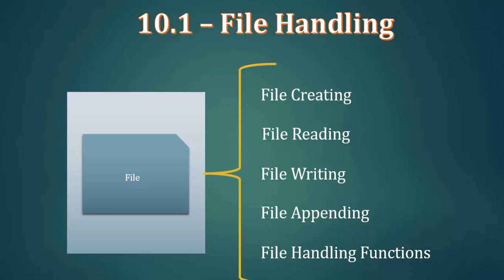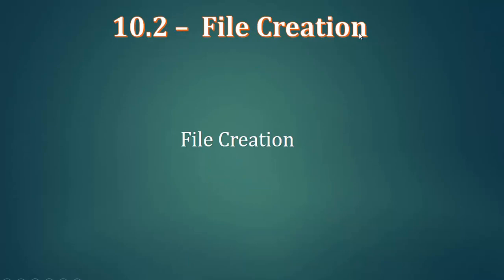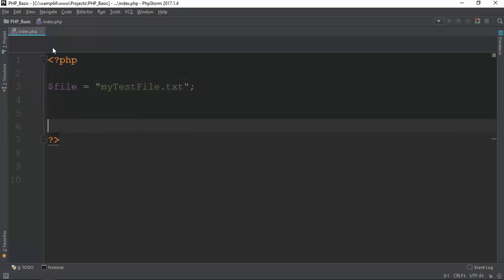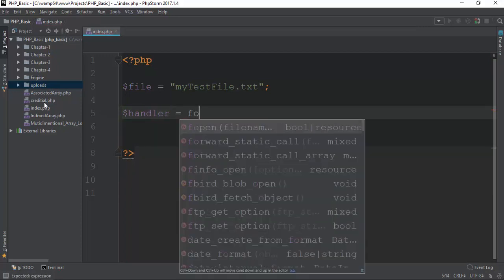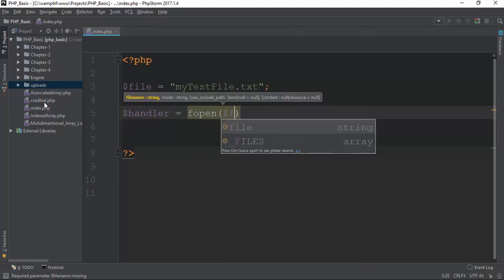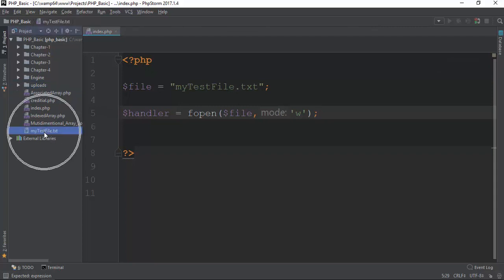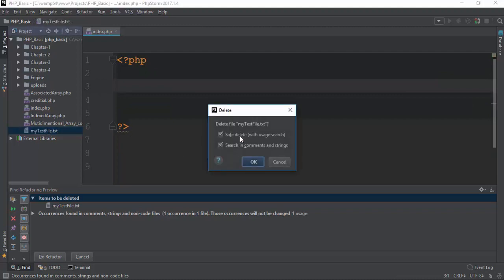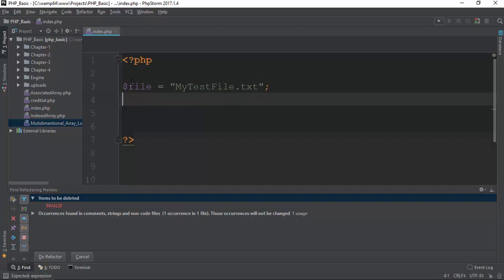083 Creating File